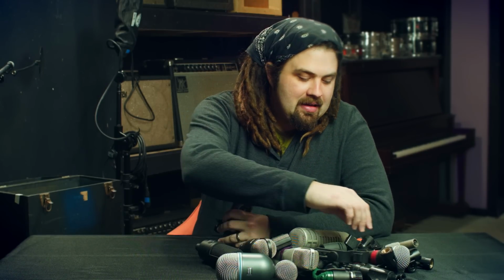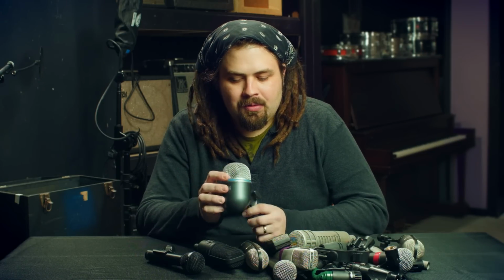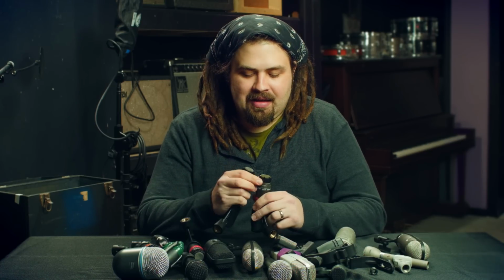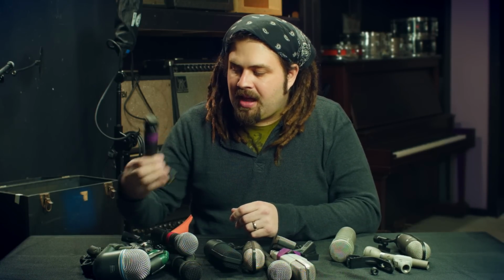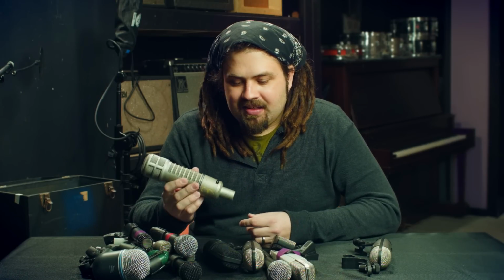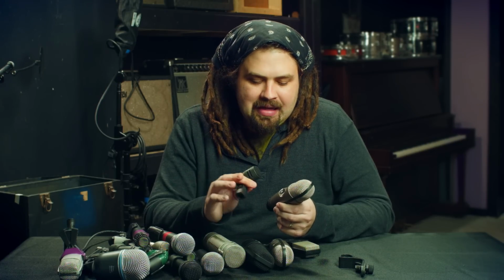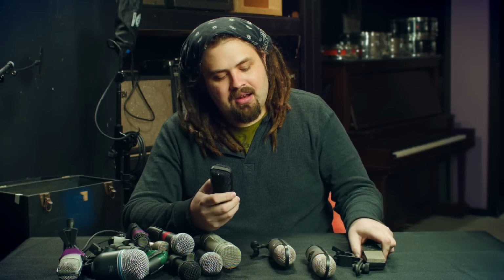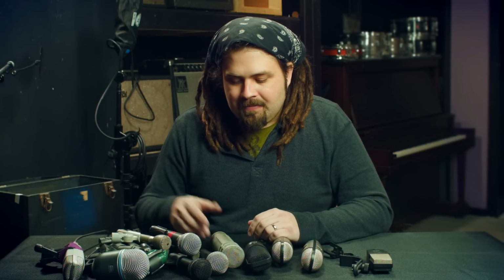How to Buy Microphones for Your Recording Studio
00:00 - Intro

In this episode I want to show you the type of microphones that I use for my own recording projects and hopefully I would like to help you answer your own question of

How do you buy microphones for your studio?

It is often a really big question of what you should buy next and I have some practical advice that is hopefully a down to earth method of narrowing down all the choices to buy microphones that are best for your needs.

What is the first step for buying microphones?

This is a pile of microphones that I have acquired over the past couple of years, and it has really worked for me. It may not be special for somebody else, perhaps somebody else works differently, but if you like the sounds that I have achieved in the documentaries that I have on this channel, these microphones are where it is at. This is what works for me.

02:40 - Where I start is in the drum overhead microphones. These are the microphones that cost the most money. These can be condenser microphones. These can be ribbon microphones. These are really where it is at. These microphones collect the high frequencies, and they are collecting the most detail. The most sensitive things that if gone wrong can really sound bad.

High end frequencies in mixing can be equated to adding salt to food. Adding sodium. And too much salt can really make it hard to eat. And too little salt makes food flavorless. Food needs salt to bring out the natural flavors in food. And so sometimes you can eat a lot of sodium because it is mixed in and other times the salt is right on top like on French Fries. You can actually taste that salt. And so high end in frequencies is really no different. There are high end frequencies in ribbon microphones, it is just buried in there. It is still there. Whereas high end pencil condensers such as the KM184, the microphone that I am actually speaking in now. You can not see this microphone because it is off screen. There is actually a little bit more high end. The high end is actually boosted and exaggerated in certain microphones. Certain times that is appropriate, and certain times that is not.

For me I always prefer to go easy on the high end, but make sure that it is still there. I do not want it to be void of high end but want to make sure that it is accurately represented.

The way that I have built my microphone collection is around my dual ribbon. It is an R88 and AEA. This microphone is great for drum overheads, acoustic guitar, and for vocals. It is a starting point for my microphone collection.

Although that may not be a starting point for a multi-track session. Maybe acoustic guitar can come later, but it is a starting point for how I strategize the purchasing of my gear. This microphone is really a starting point. It is a multiple use microphone that can be used for multiple applications and this will give me a sense of what else I am missing if it is not covered by this microphone.

This is the microphone that costs the most money. If you have enough money to buy one microphone, try to buy this microphone. This microphone could be a U87, this could be a nice pair of overhead microphones, and this could be just one microphone. Whichever microphone that is just make sure that it is not too crazy of a microphone. It is a utility microphone.

The ribbon microphone has great mid range frequencies. It has a really smooth trail off in the high frequencies. This is how I build my microphone collection is to make sure that the mid range frequencies is accurately represented, and the top end is not too exaggerated but it is there.

07:05 - Individual drums and mic selection

So whatever your choice is, make sure that you do not go too crazy with it. Ok? Try to spend as much money as possible - This is really the place to splurge if you can.

The idea is to really just start with your best microphone. Focus on your best microphone.

If you do not have a great microphone yet, what is something you can plan for and really build around that microphone. Try to purchase the best possible thing that you can afford and then work down from there using your most intensive instrument that you record.

You just have to start with your most intense use of microphones and then see from that use what you can use with other things around the studio.

11:23 - Mid-range is KING. It's the glue and where everything sits in a mix.

15:58 - Condenser Microphones Overview

22:12 - Recording School Program Outro